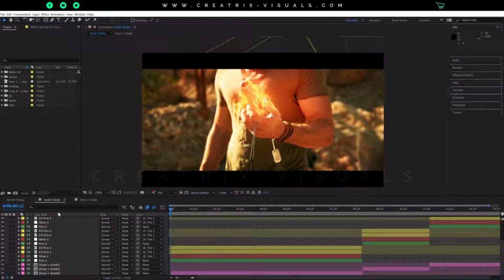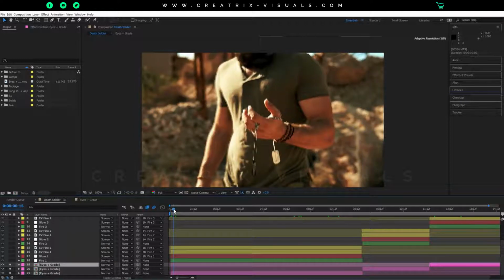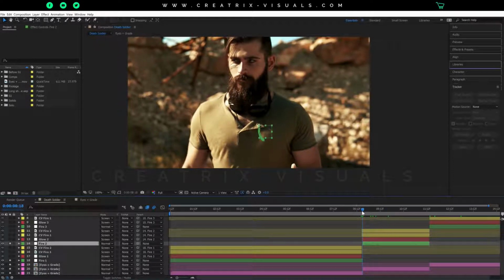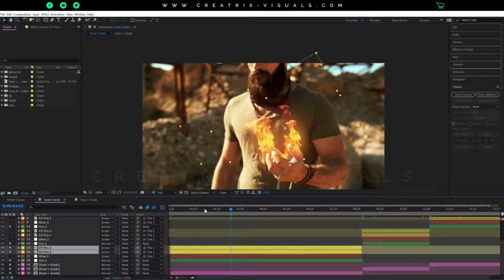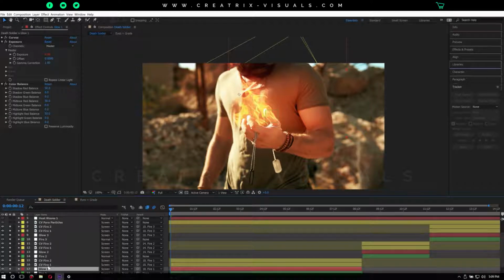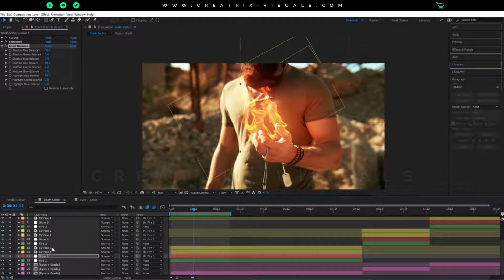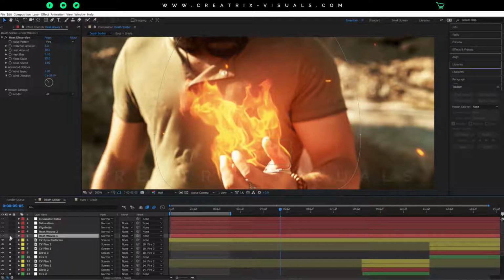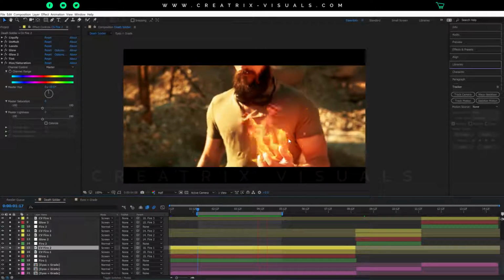Epic Scifi Hand Flames - After Effects 2018 Tutorial_